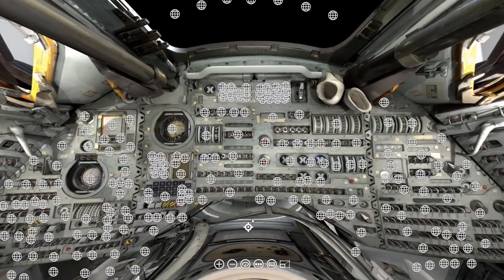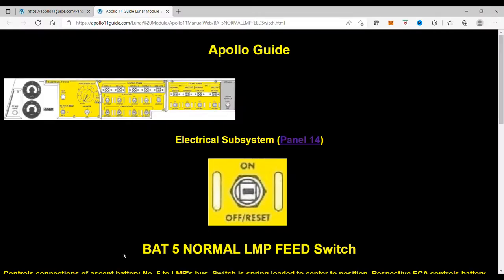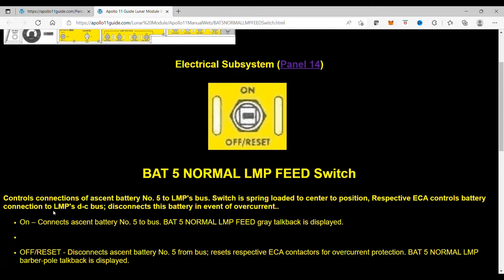Lunar Module Ascent Battery Feed Switch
In this episode, we go over the Lunar Module Ascent Battery Feed Switch. This includes the Ascent Battery 5 Lunar Module Pilot and Commander Feed Switch and the Ascent Battery 6 Lunar Module Pilot and Commander Feed Switch. We also will go over how to get your own version of the Interactive Virtual Reality Exhibit of the Apollo Spacecraft.

What to use the Interactive Virtual Reality Apollo Spacecraft Exhibit?

Thanks to NASA for the footage and the Smithsonian for the Image of the interior.